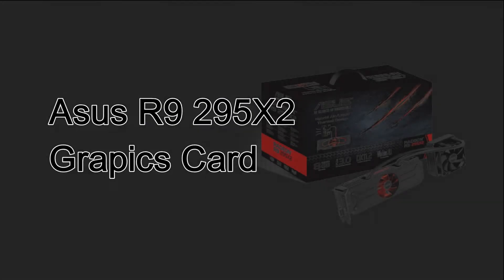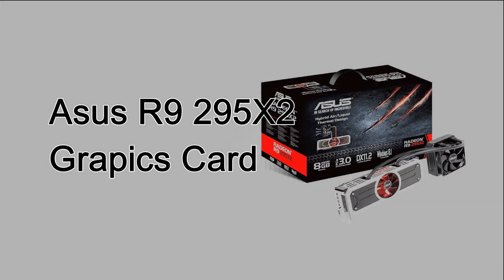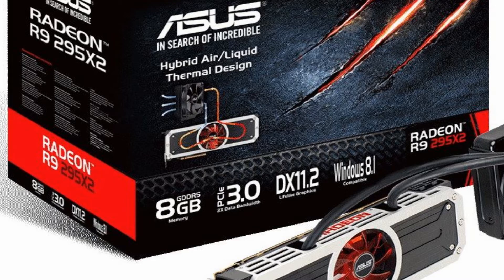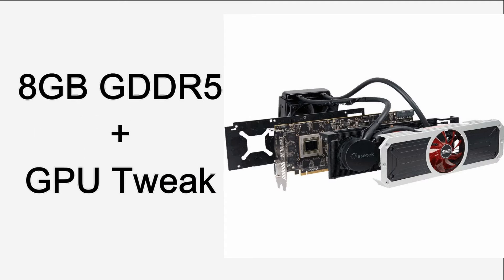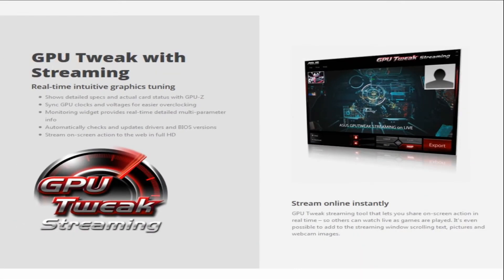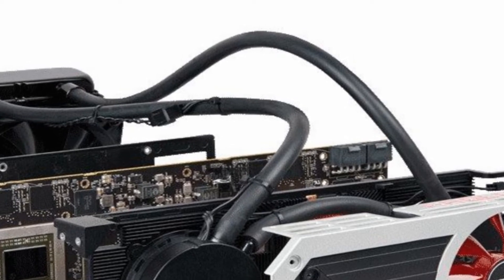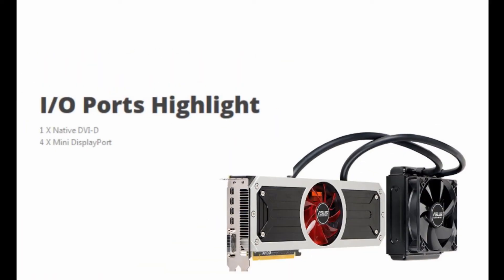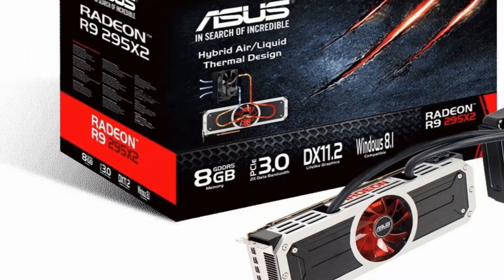Asus R9 295X2 Graphics Card (News)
ASUS announced their R9 295X2, a brand-new high-performance graphics card powered by dual AMD Radeon™ R9 series graphics-processing units (GPUs) and equipped with a highly-efficient, hybrid liquid / air cooling system.

Fitted with 8GB of super-fast GDDR5 video memory, the R9 295X2 exclusively benefits from GPU Tweak — the real-time tuning tool that's available only to ASUS customers.